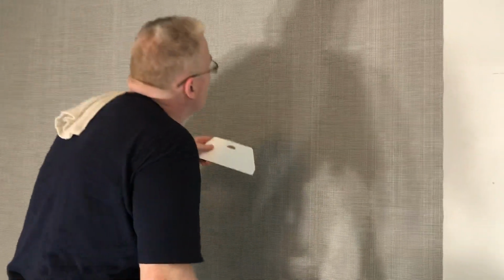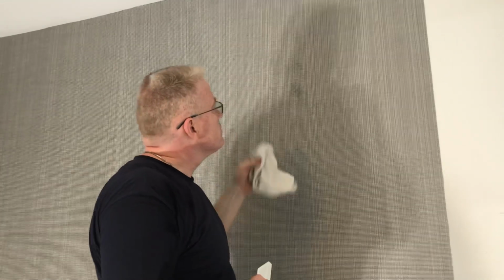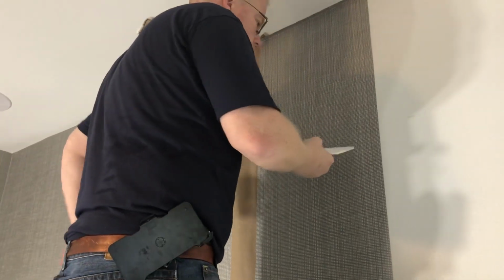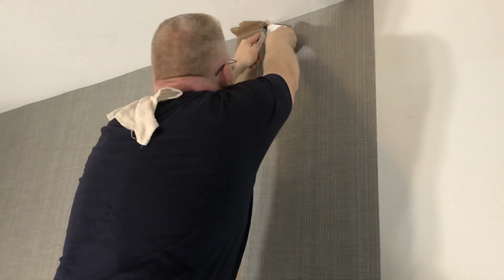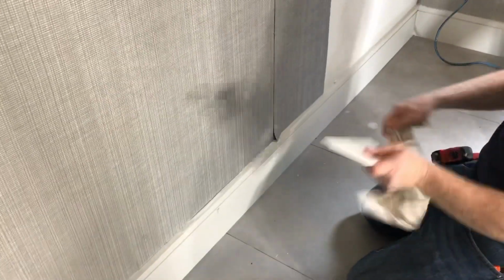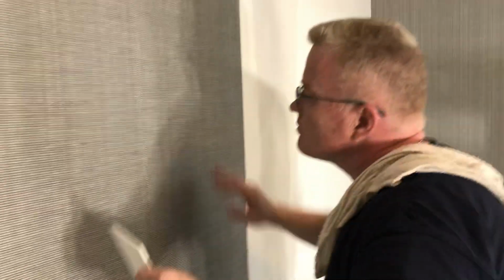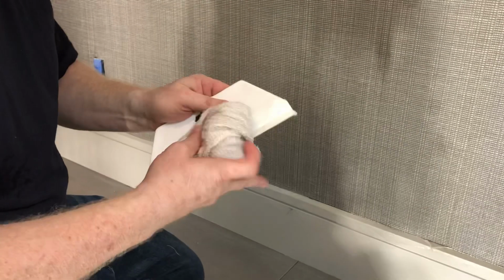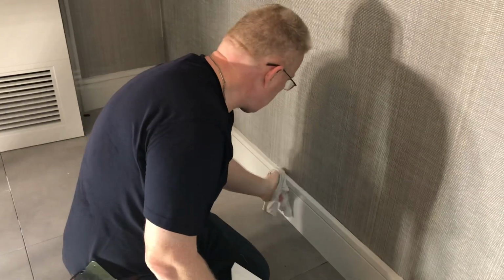Oh No! Glue On My Grasscloth! Don’t Panic - Spencer Colgan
What to do if you get glue on the front of your grasscloth wallpaper when doing an installation.